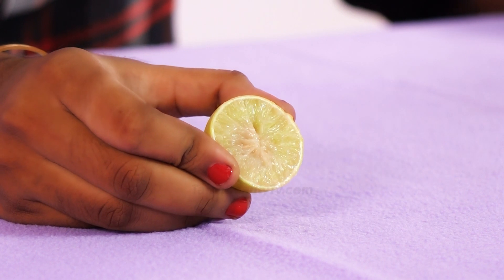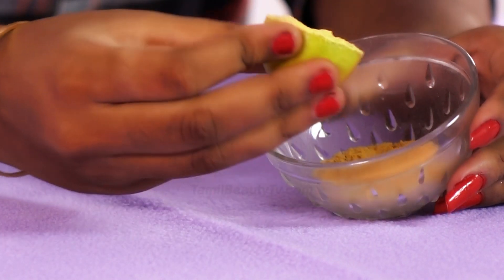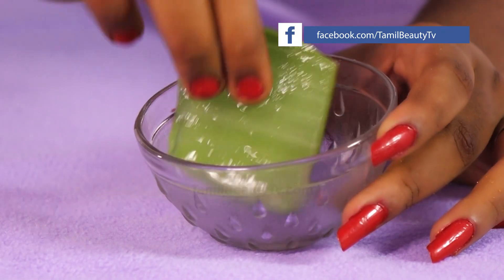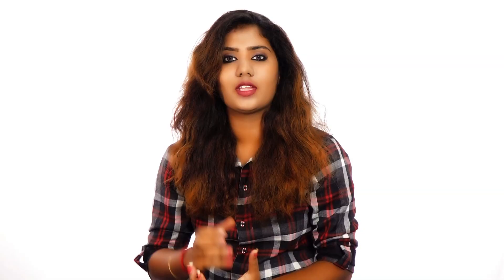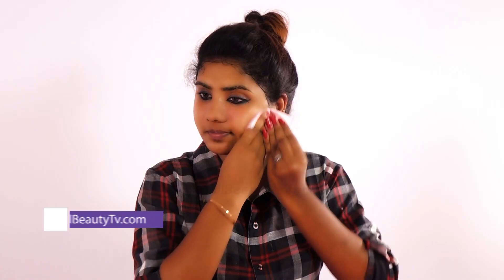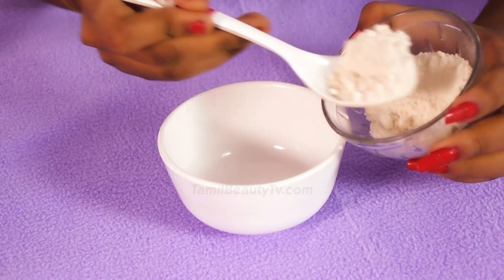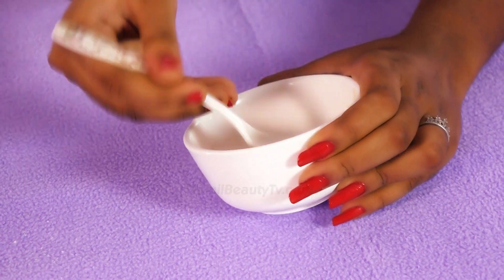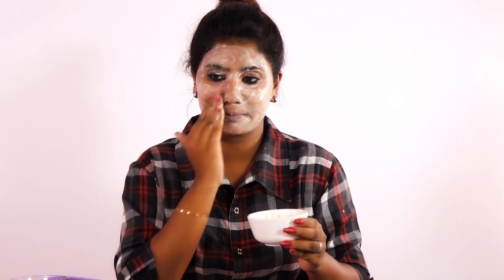Skin Whitening Facial at home - Wedding Party facial | Instant Face Whitening Beauty Tips in Tamil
Skin Whitening Facial at home methods using the natural products. Fair, glowing skin is every woman's dream. Check out  this fairness facial that you can make at home easily with natural ingredients. This will help lighten spots and other marks on your face. Wedding and Party facial for instant skin whitening and bright face spotless without pimples get ready for party easily.